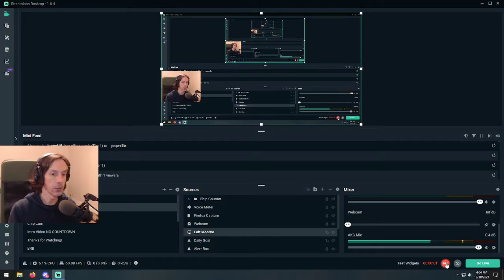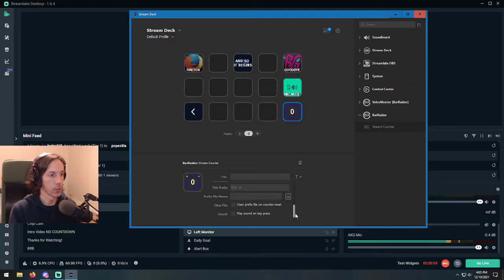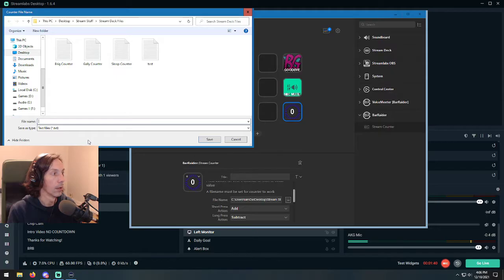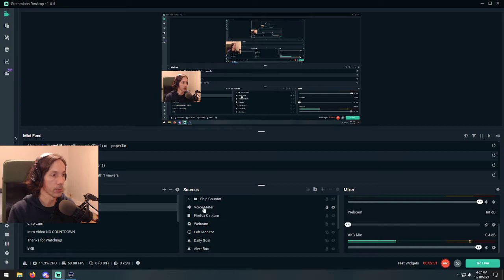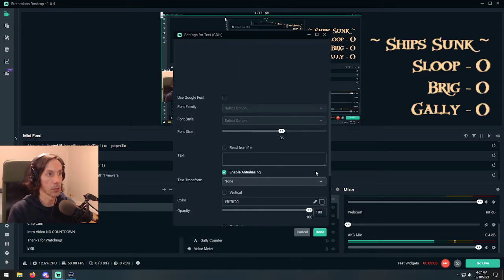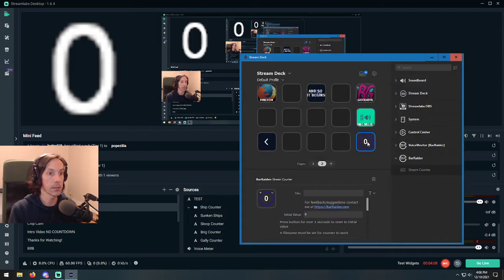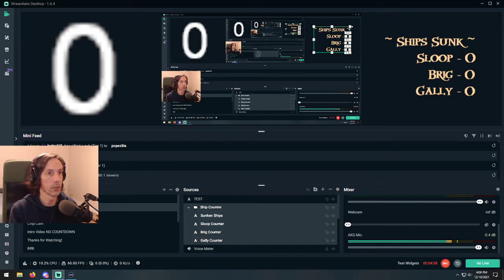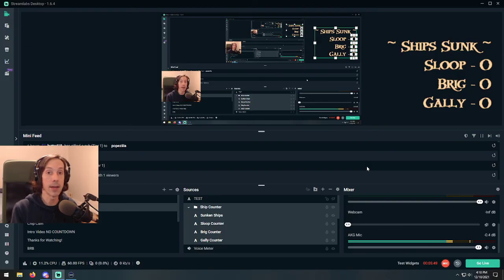Add a counter to your stream using Elgato Stream Deck and Streamlabs!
Instructions on how to add an Elgato Stream Deck controlled counter to your stream using Streamlabs.

Follow these instructions to add a button-controlled counter to your stream. Press a button on your Elgato Stream Deck to change the value of your counter and have it show up on your screen in Streamlabs.

for some fun game stuff. Or on Spotify/Bandcamp/Apple Music/whatever to listen to my tunes.

Peace